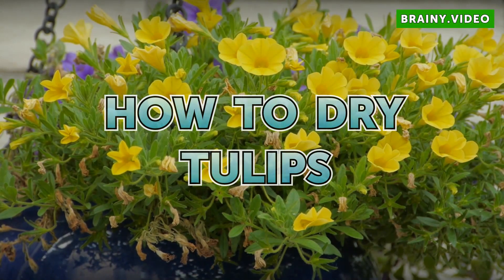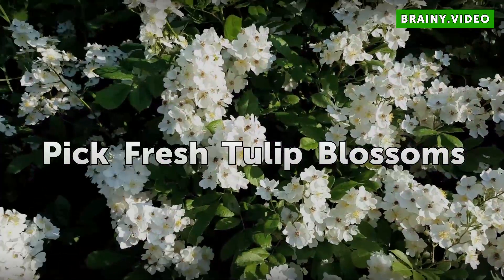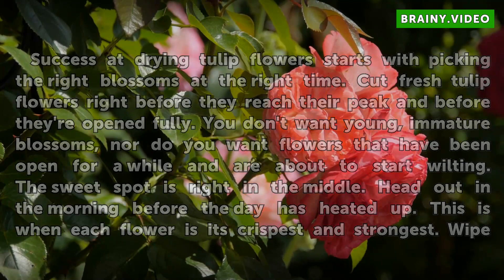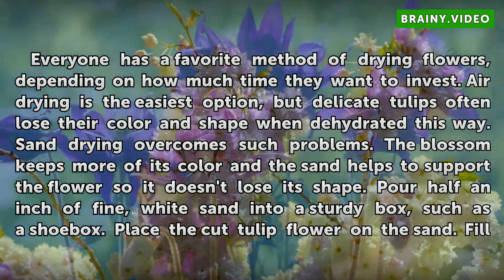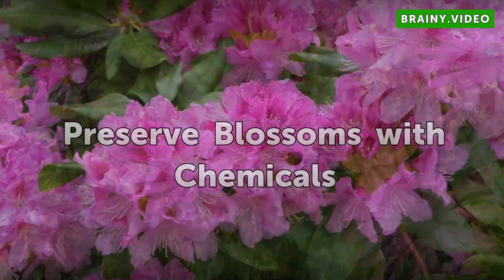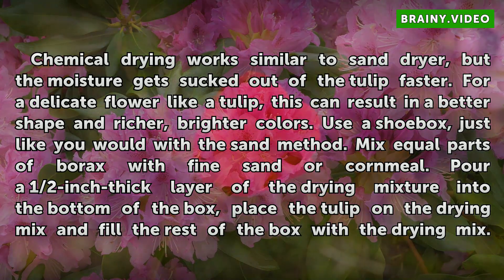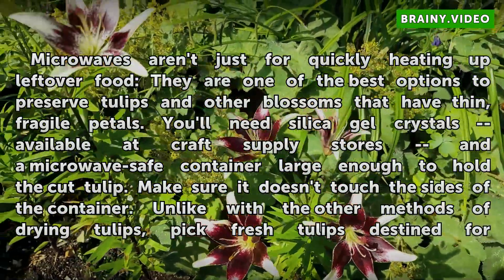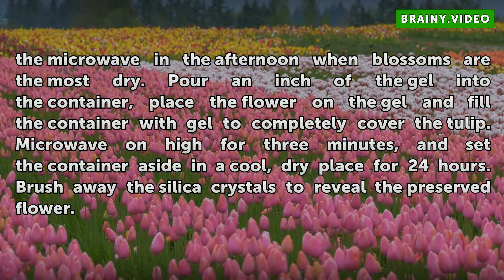How to Dry Tulips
How to Dry Tulips. Tulips (Tulipa spp.) thrive in U.S. Department of Agriculture plant hardiness zones 3 through 8, where their vibrant blossoms add color to backyards during March, April and May. Come June, you don't have to kiss thee colorful tulips goodbye. Carefully dry each delicate blossom, and you can keep tulips in a vase all year.

Table of contents How to Dry Tulips
Pick Fresh Tulip Blossoms 00:41
Dry Flowers with Sand 01:23
Preserve Blossoms with Chemicals 02:09
Microwave Tulips to Dry Bloms 02:48